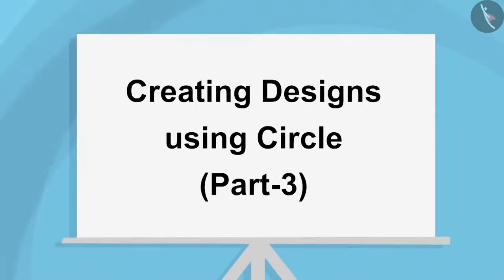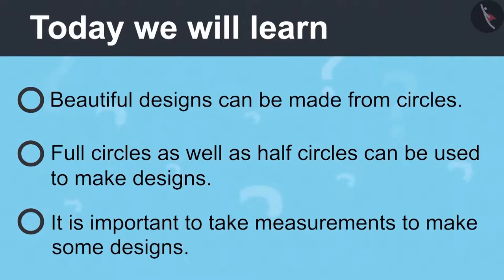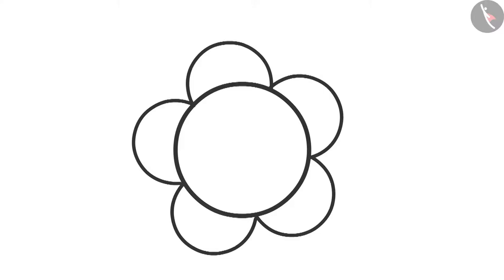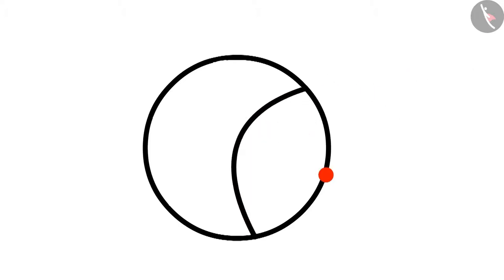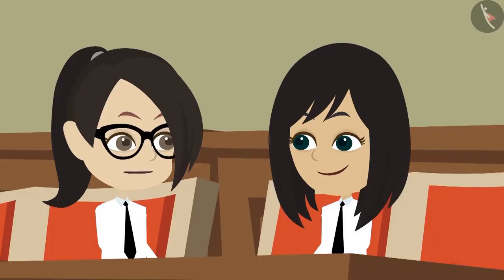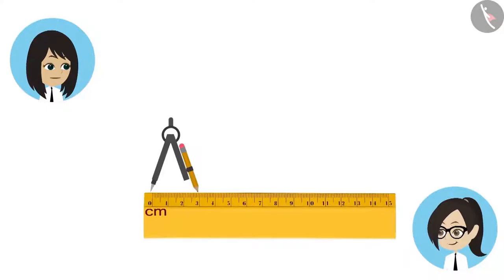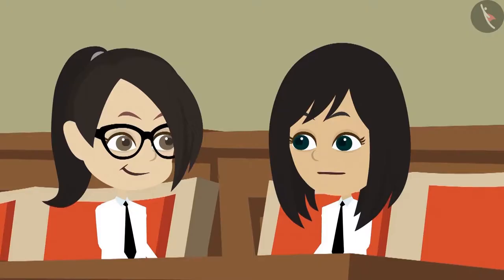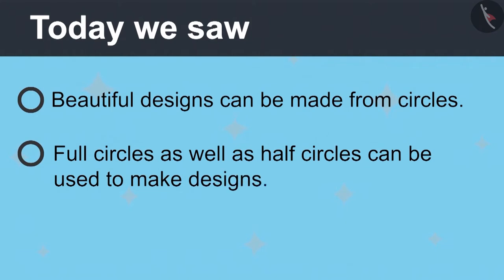Creating designs using circles | Part 3/3 | English | Class 4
Creating designs using circles | Part 3/3 | English | Class 4 | NCERT

Fun with circles | Circles | Grade 4 | NCERT | Cart and Wheels

Welcome to part 3 of Fun with circles. In this video, we will discuss various examples of Fun with circles.